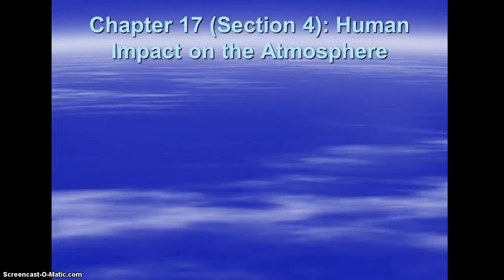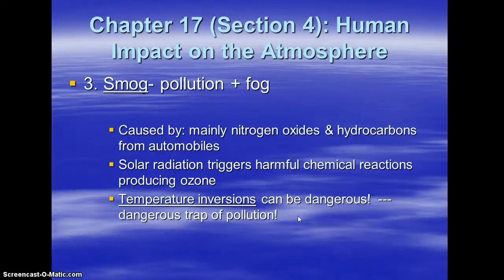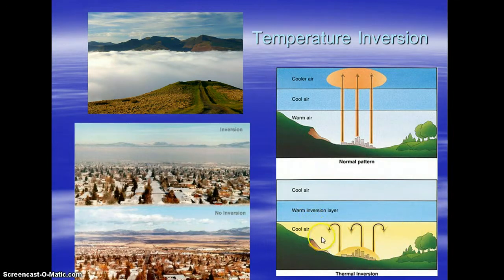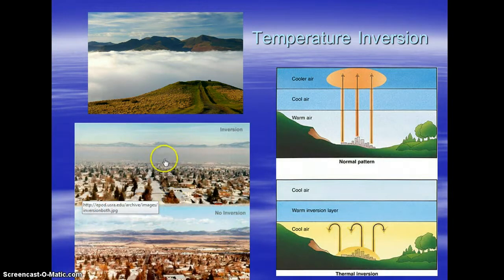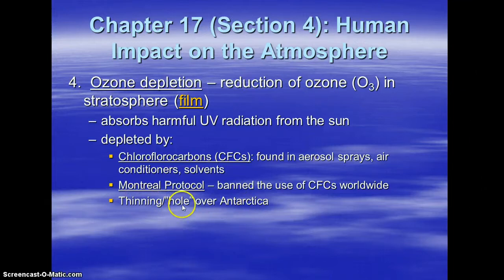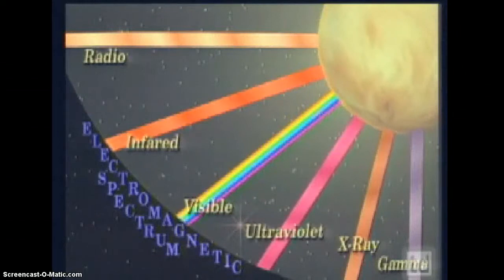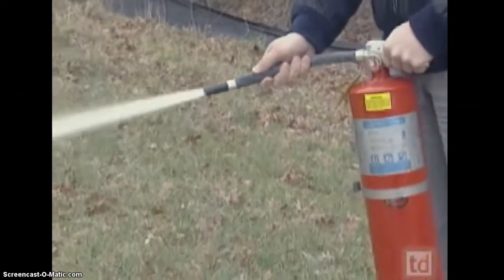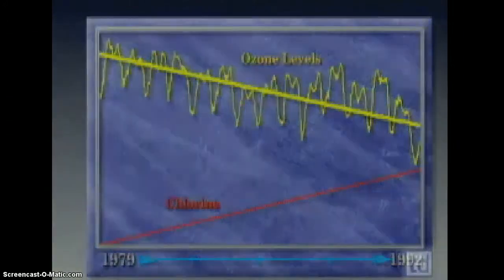Unit 1 Segment 6 Smog, Temp Inversion & Ozone Depletion